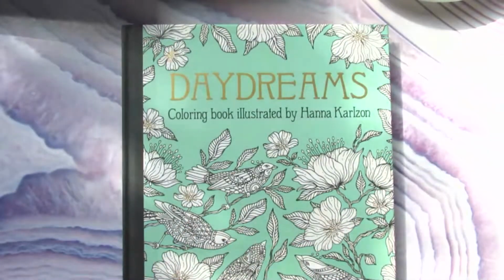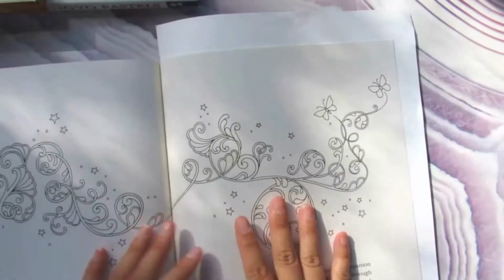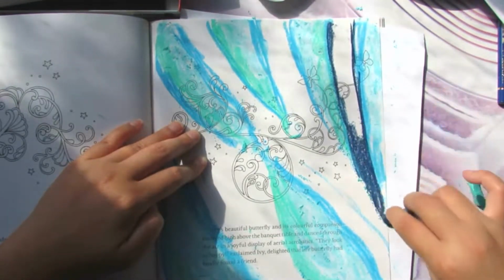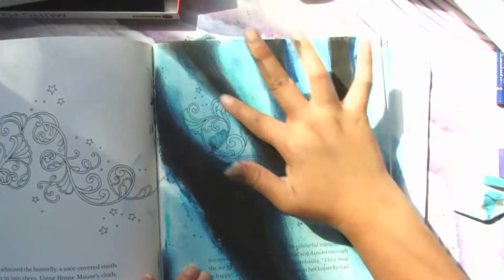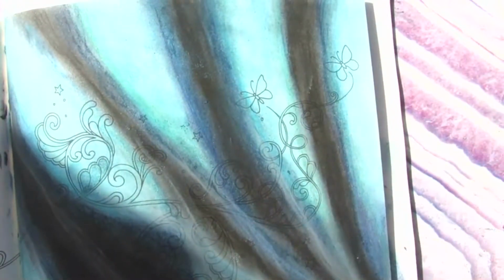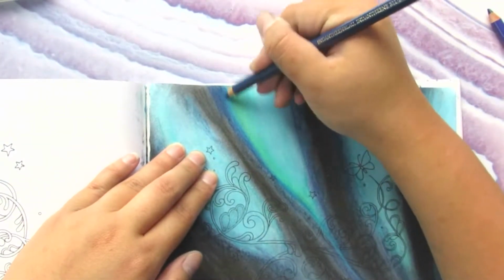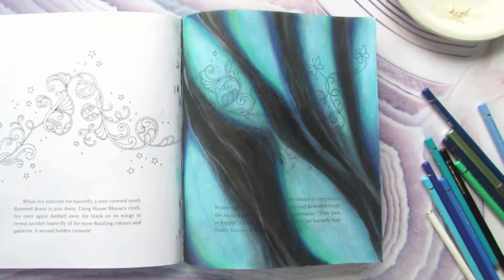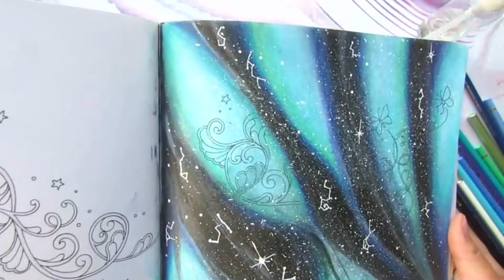let’s colour a galaxy butterfly with soft pastel 🦋✨